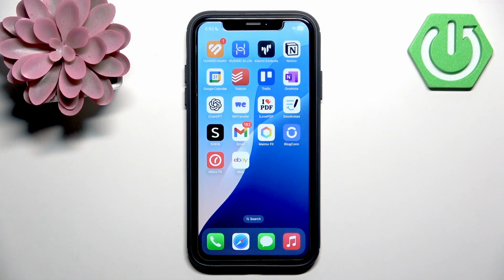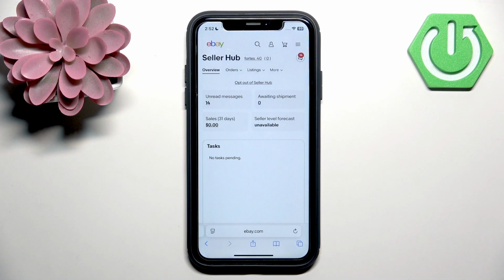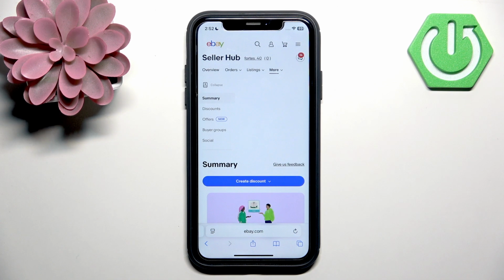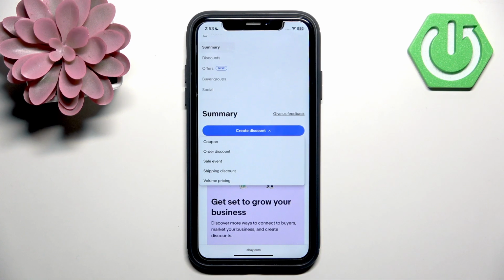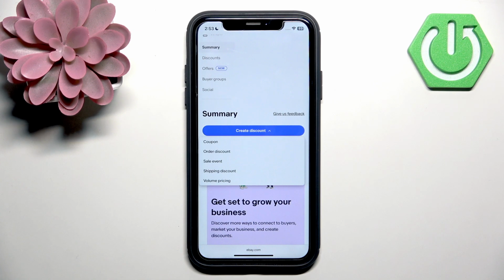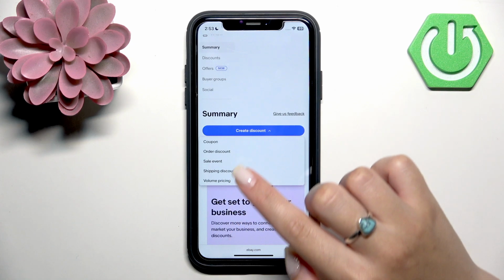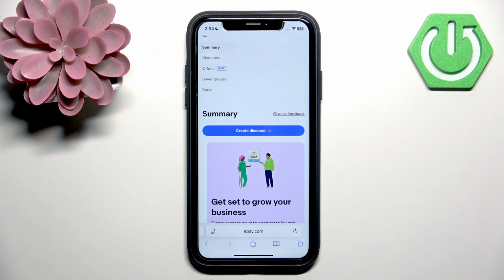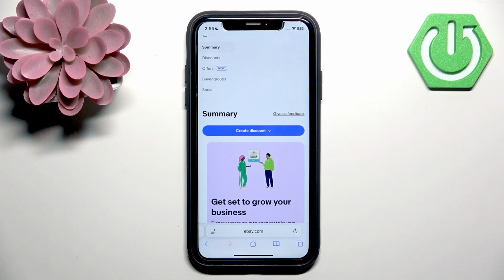How to Create Ebay Discount Offers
Want to boost your sales on eBay with special deals? In this video, we show you step-by-step how to create eBay discount offers using the eBay Seller Hub. Learn how to set up order discounts, coupons, sale events, shipping discounts, and volume pricing to attract more buyers and increase your sales. We explain how to access the marketing section, choose the right type of discount for your strategy, select which listings to include, set the discount amount, and schedule your promotion. Whether you want to offer a percentage off, a fixed amount, or a special deal for multiple purchases, this guide will help you make your eBay store more appealing to customers. Follow along to make your discount offer live and track its performance easily. Perfect for eBay sellers looking to grow their business and reach more buyers with attractive promotions.

How to create discount offers on eBay Seller Hub?
How to set up order discounts and coupons for eBay listings?

0:00 Introduction
0:10 Why use a browser for eBay discount offers
0:22 Accessing eBay Seller Hub
0:37 Navigating to the marketing section
1:09 Choosing the type of discount offer
1:29 Selecting listings and setting discount details
2:06 Naming and scheduling your offer
2:34 Reviewing and launching your discount
3:34 Tracking and adjusting your promotion